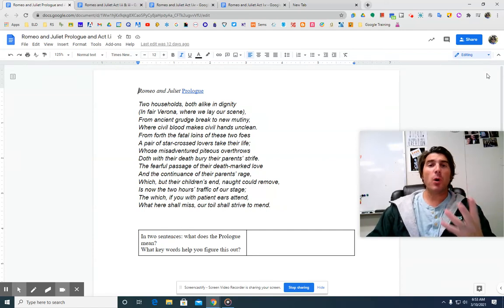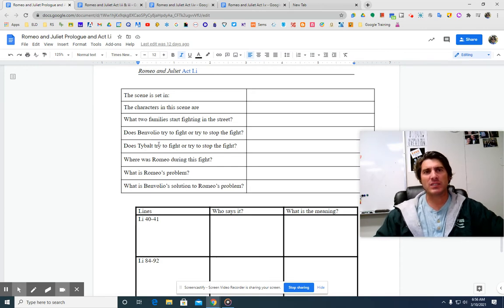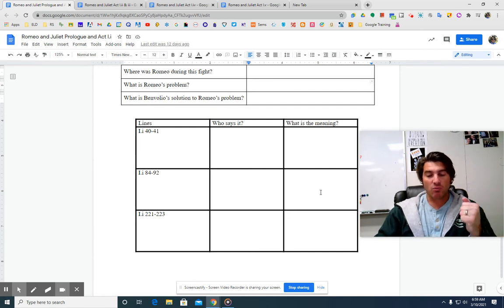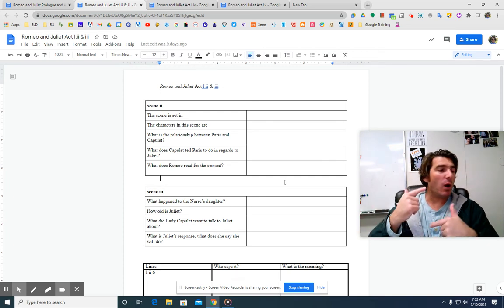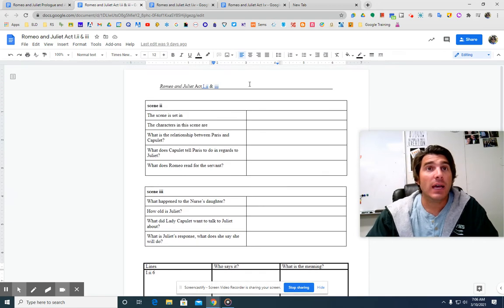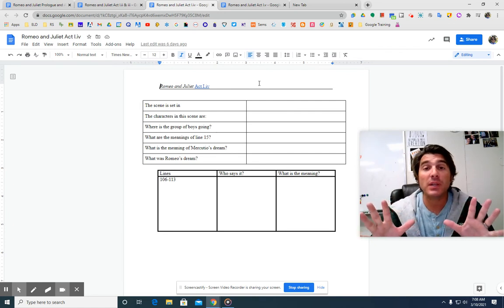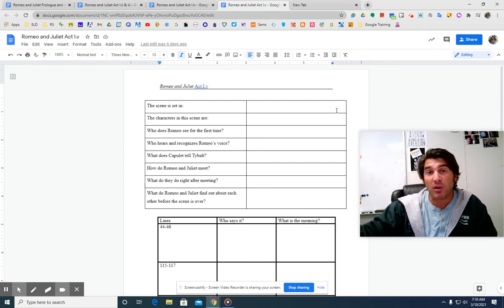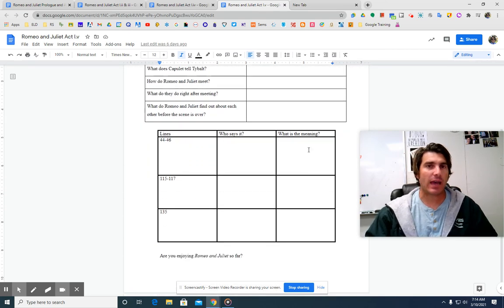Romeo and Juliet Act I explanation